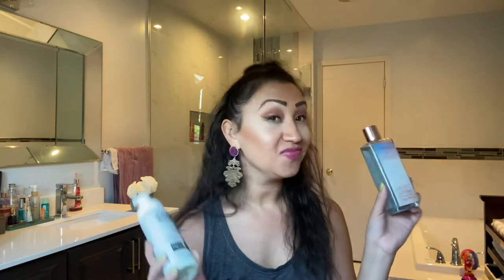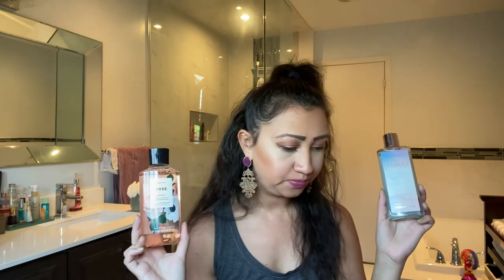BATH AND BODY WORKS MINI HAUL‼️ 🥰🥰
Products mentioned:
- Bath & Body Works Coco Shea Cucumber Foaming Body Wash
- Bath & Body Works Lovely Dreamer Shower Gel 236ml LOVELY DREAMER FRAGRANCE Lovely Dreamer is fluffy clouds floating across an endless blue sky
- Bath and Body Works Rose Shower Gel is a hydrating and foaming shower gel. The key fragrance notes are Airy Rose water, Jasmine petals

727